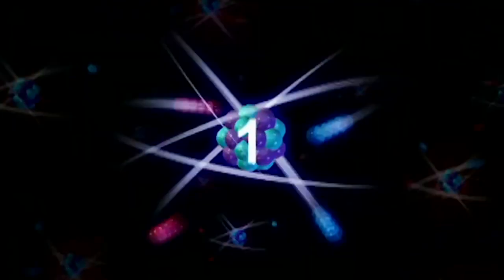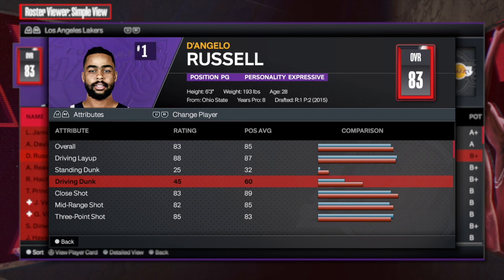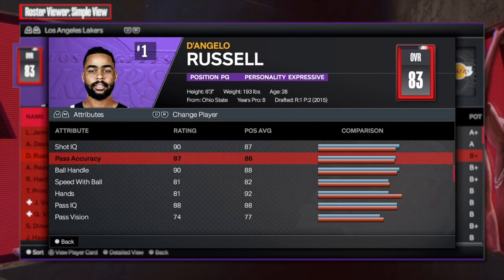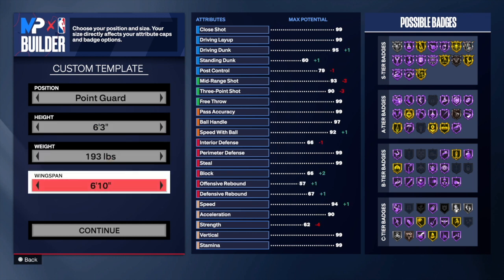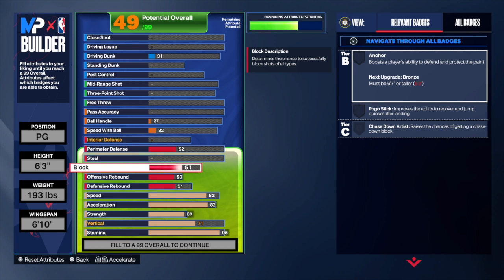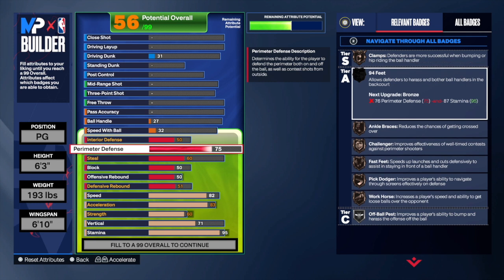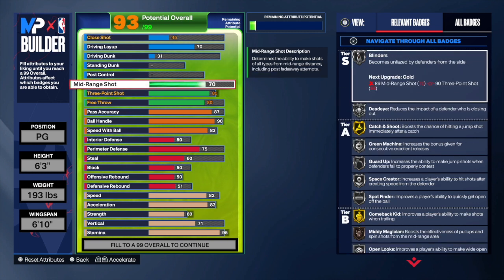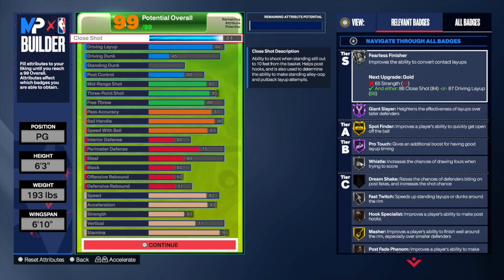Best D'Angelo Russell build in NBA 2K24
This video will give you a complete step by step tutorial on how to make the best D'ANGELO RUSSELL build in NBA 2K23. Also, this video will provide you with the exact tips to make a PLAYMAKING 3-LEVEL THREAT in NBA 2K23. This POINT GUARD build will be able to compete at the Rec, Pro-Am, 2v2 and 3v3 in NBA 2K23.